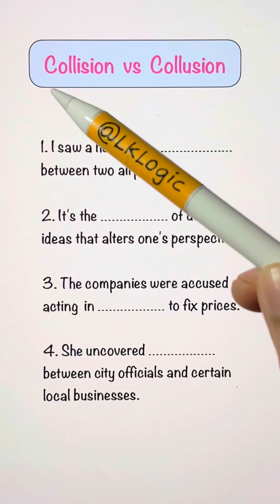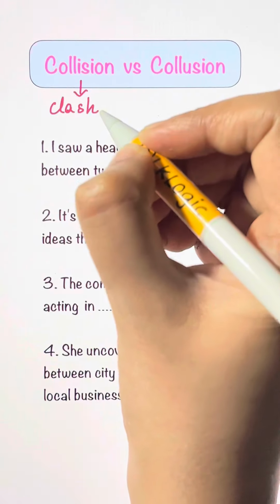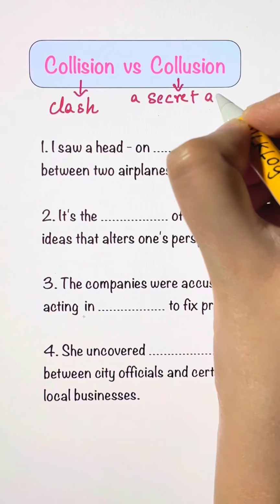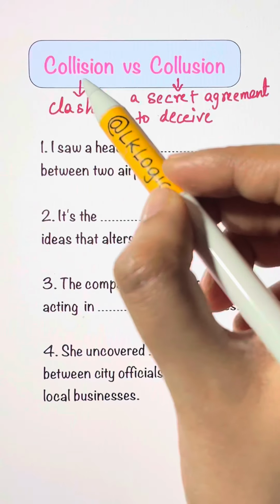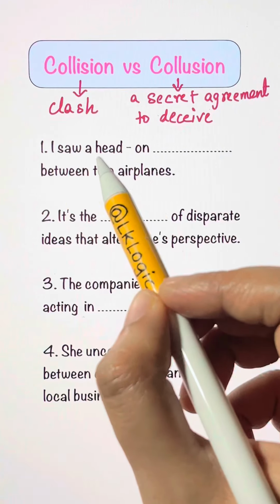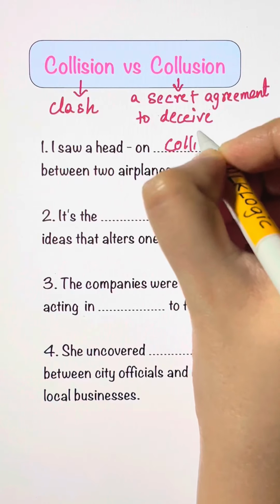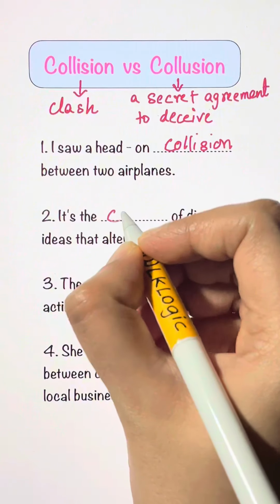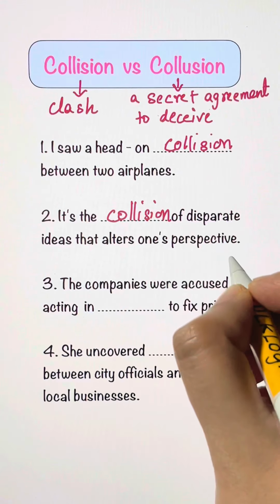Collision vs Collusion | English Grammar Exercise